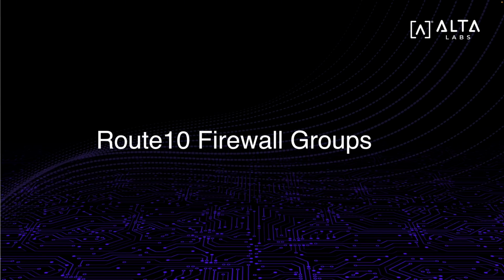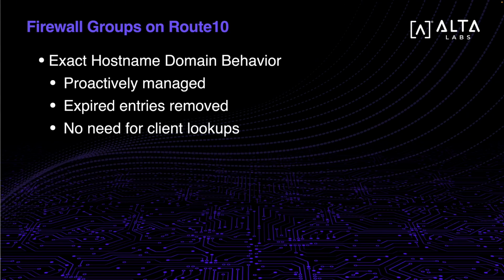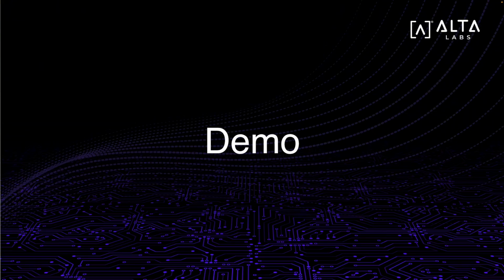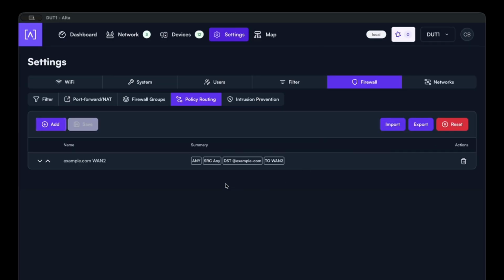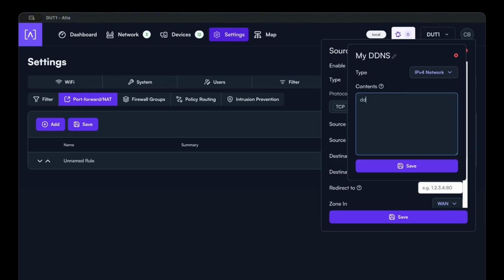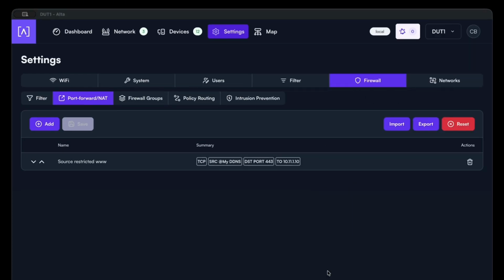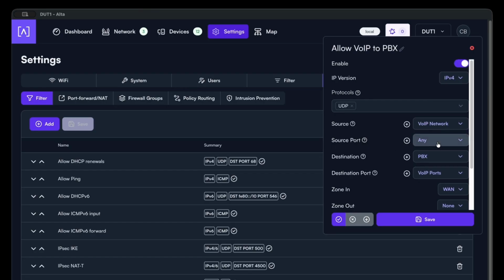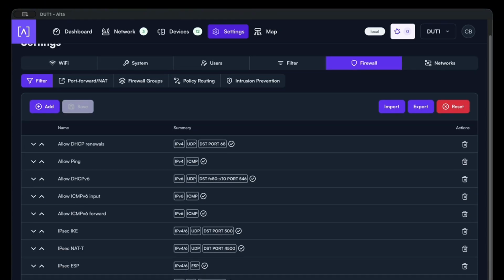Firewall Groups | Alta Labs Tutorial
In this video, we walk through Firewall Groups and why they’re one of the easiest ways to simplify and organize your firewall configuration. Instead of repeatedly entering the same ports, IPs, or network destinations across multiple rules, Firewall Groups let you create reusable collections that make policies cleaner, easier to manage, and easier to scale.